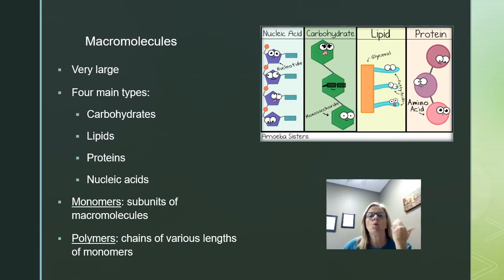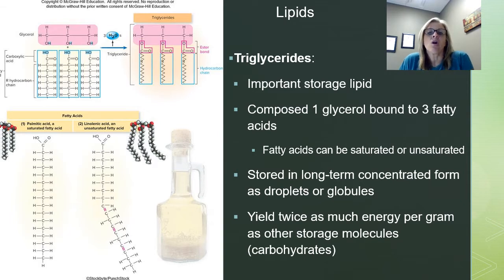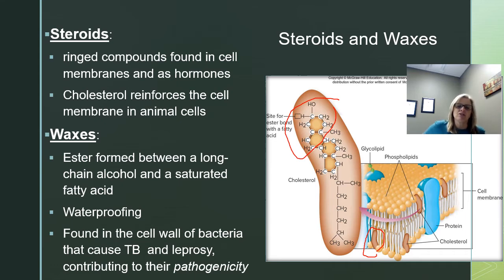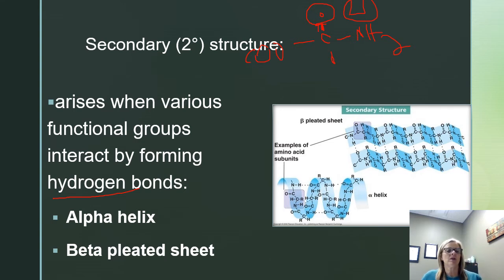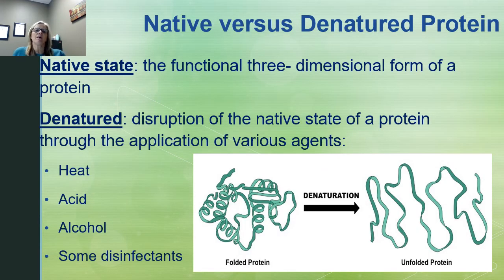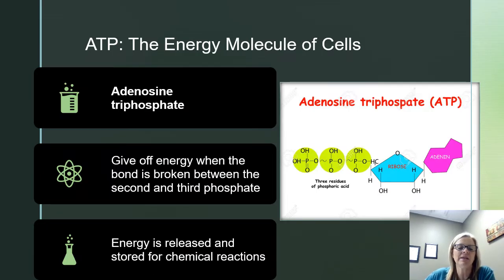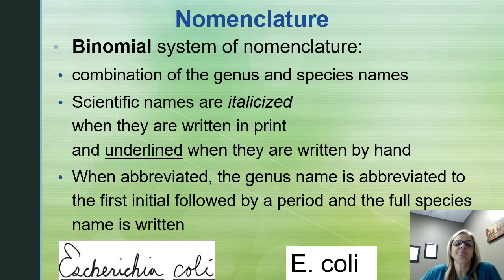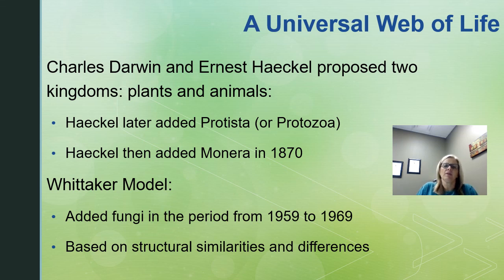chp 1 3